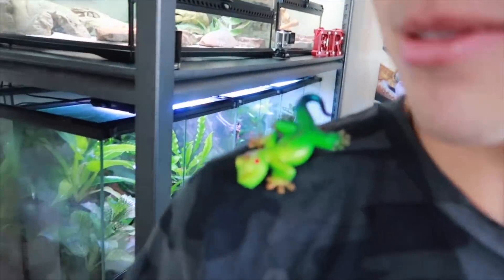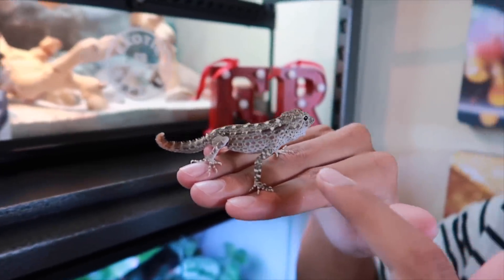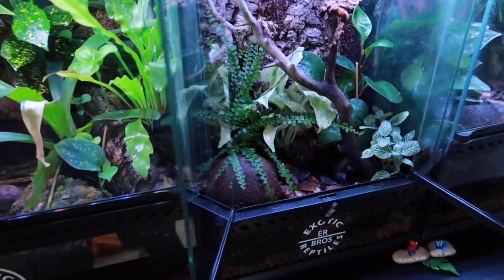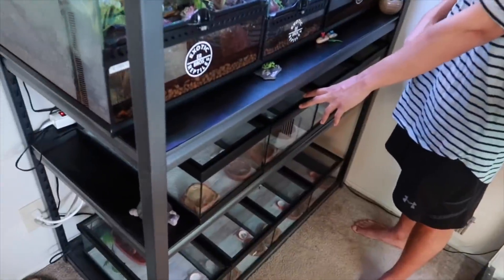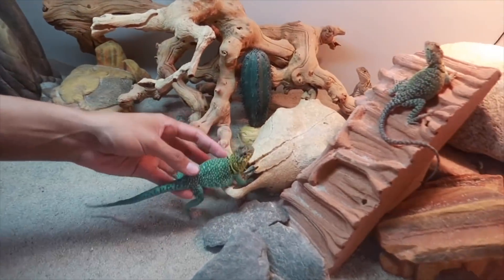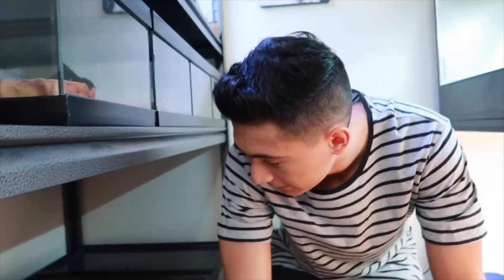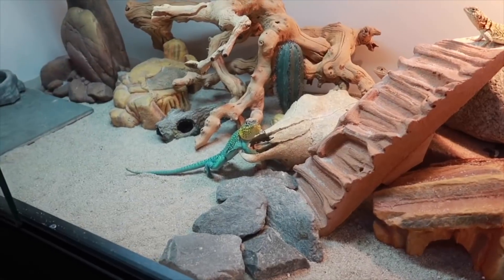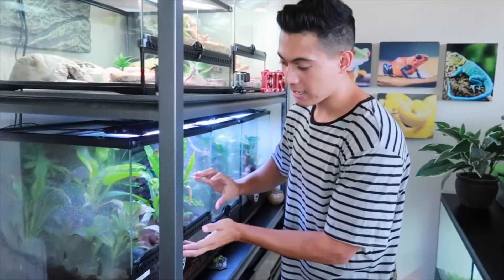REPTILE ROOM TOUR SEPTEMBER 2018!!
Reptile Room Tour September 2018. I hope you enjoyed this update.

My Favorite Reptile Gear:
ZooMed Reptisun T5 UVB
Basking Lamp Fixture
Basking Bulbs
ZooMed Heat Pad
Live Vivarium Light

Be sure to turn on post notifications for a chance to get shouted out on my next video!